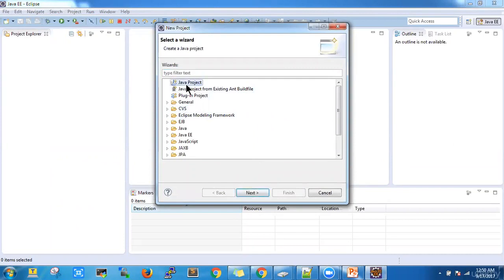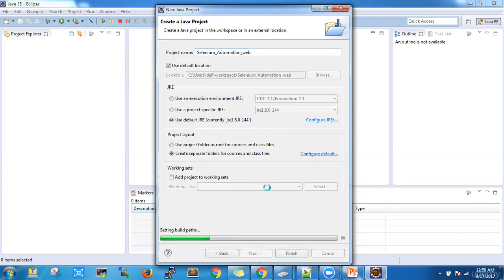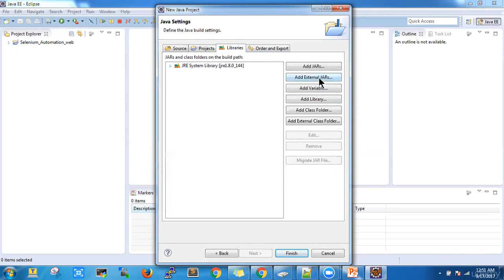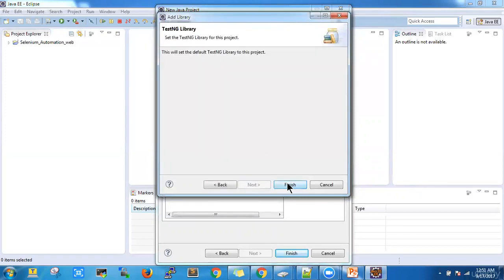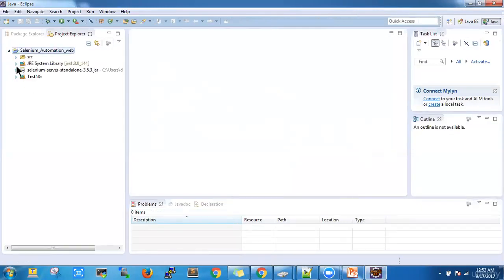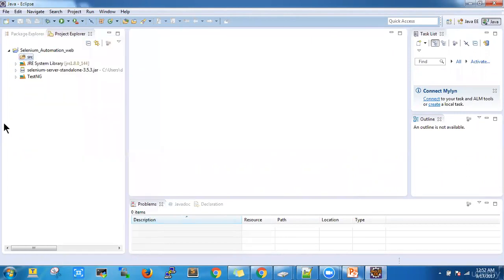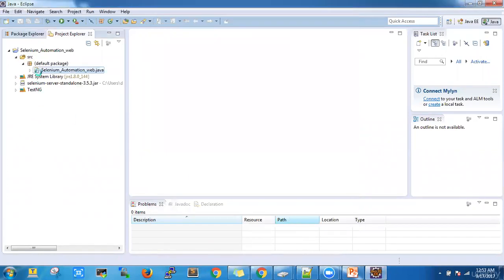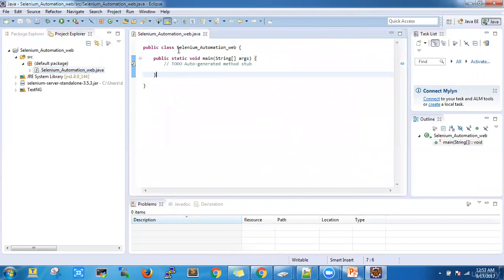10 Automation Testing Creating Java Project